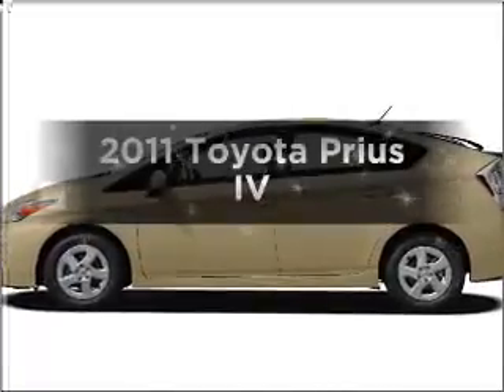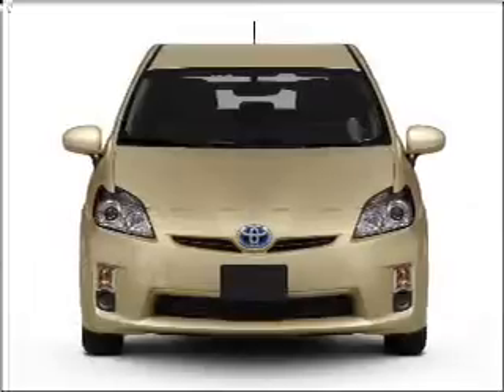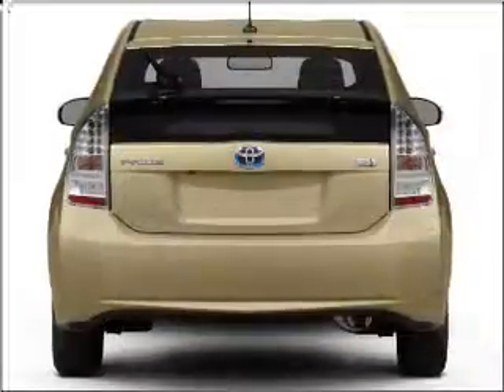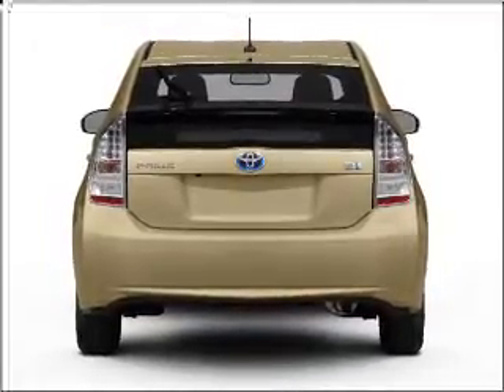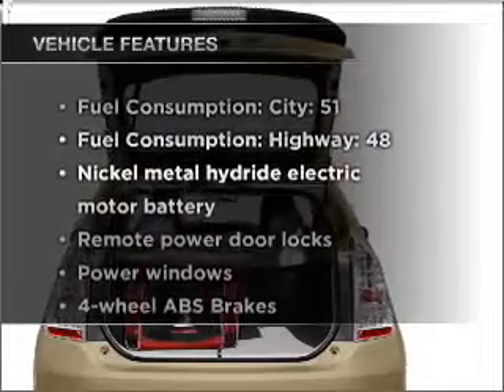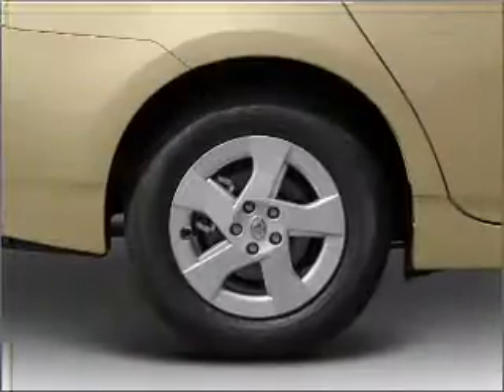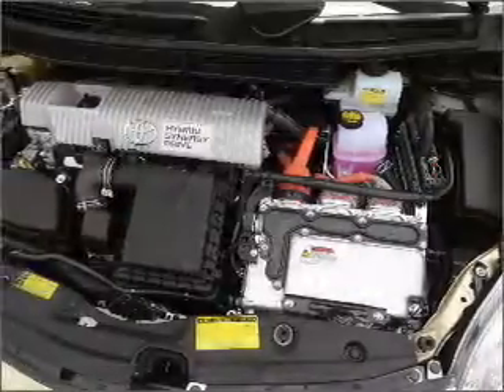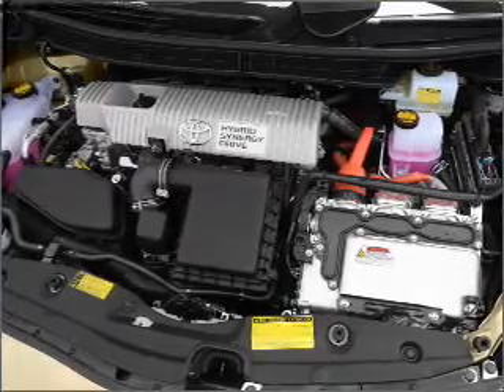2011 Toyota Prius - Killeen TX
Year: 2011
Make: Toyota
Model: Prius
Trim: IV
Engine: 1.8 liter inline 4 cylinder 16 valve
Transmission: Automatic CVT
Color: Black
Mileage: 5
Address:
4001 E. Cen Tex Expwy